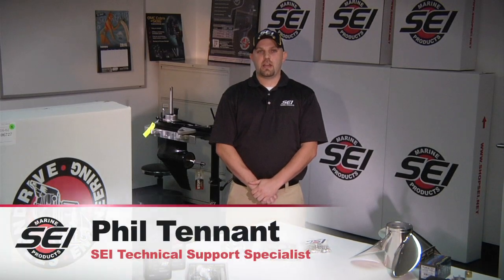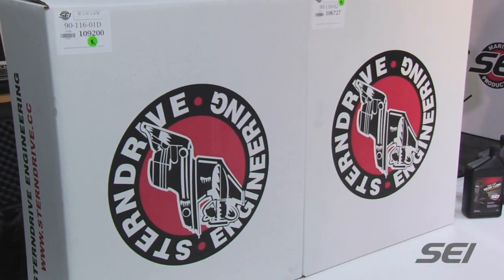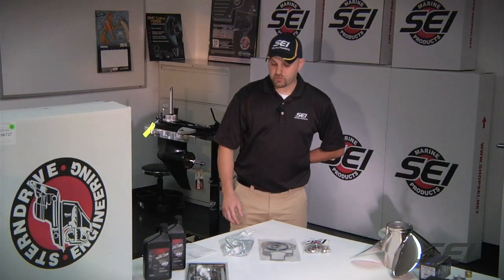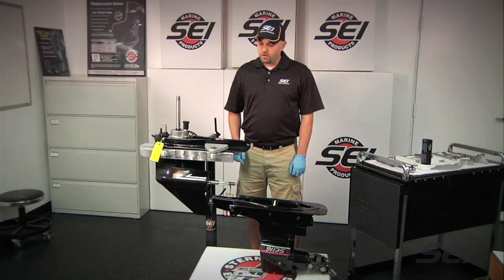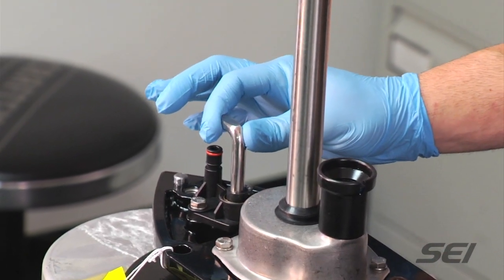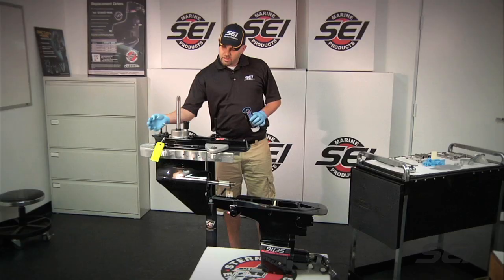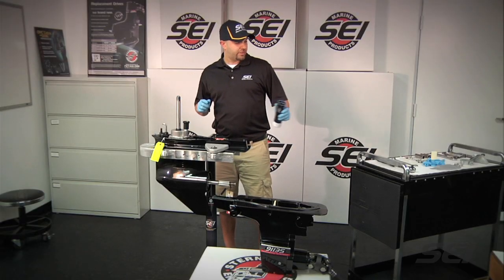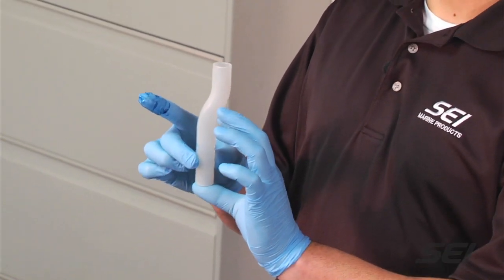How To: Install a Sterndrive Assembly - Drive Assembly - Part 1 (1 of 3)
Learn how to install an Alpha One Gen 2 drive assembly from the box to your boat with our tech support specialist, Phil.